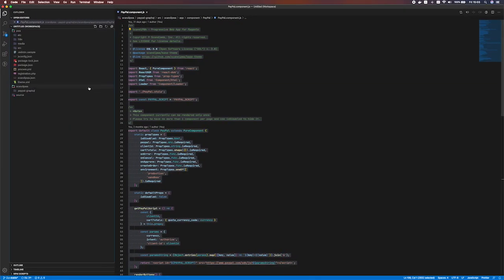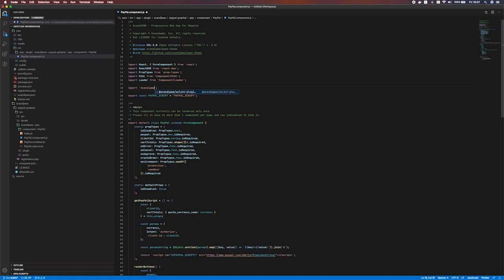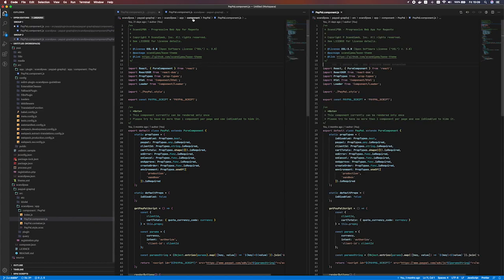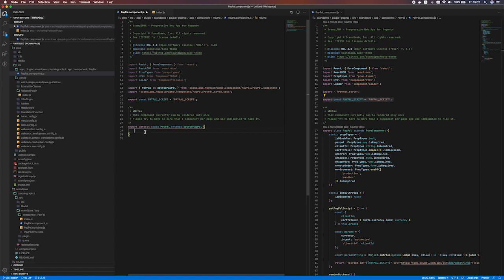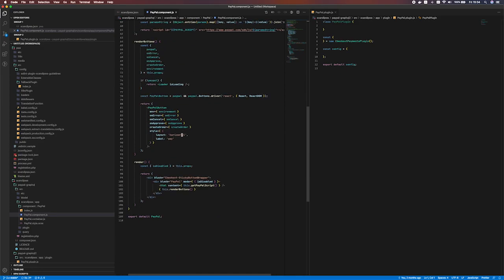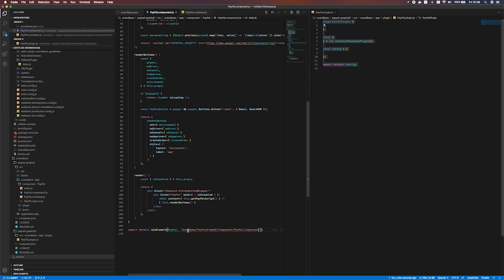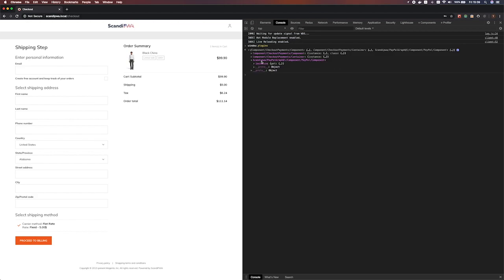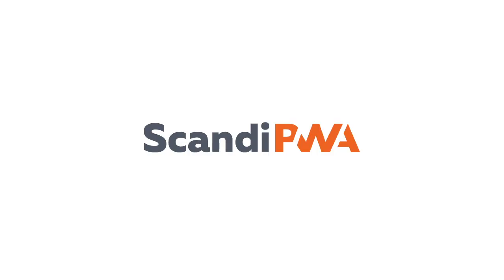ScandiPWA Extensions: Overriding Extensions in ScandiPWA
Welcome to the third video of the series on working with extensions in ScandiPWA!

We are explaining how to extend the ScandiPWA extensions. In this video, we will take a look at two approaches:

01:00 Extending by utilizing our fallback plugins functionality
07:38 Extending by creating a plugin that plugs into a plugin.